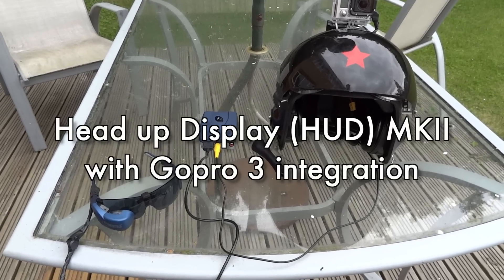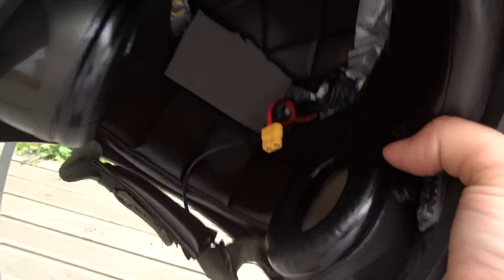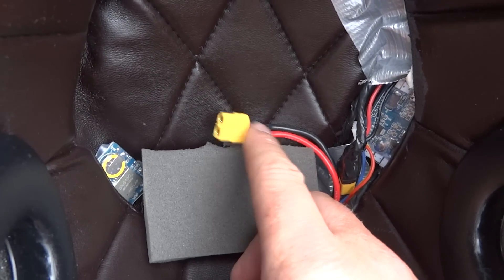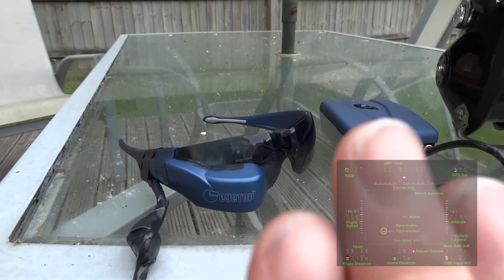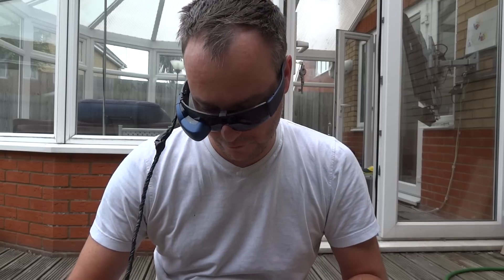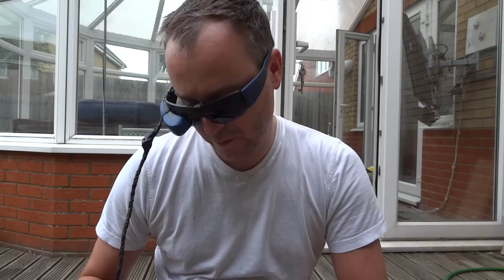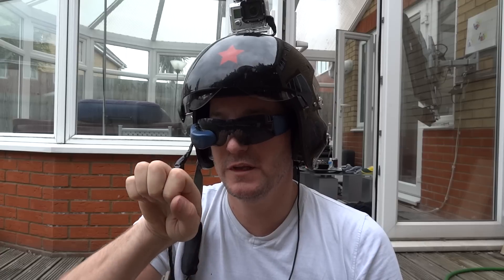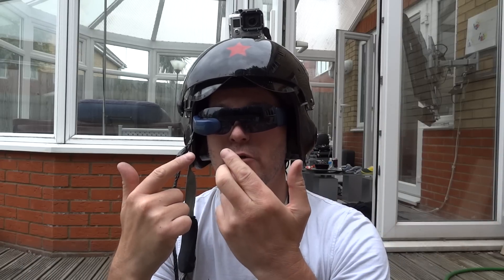Helmet MKII HUD with GPS,OSD and Gopro 3 black integrated through eyetop (google glass style)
Helmet has been fitted with rc OSD, auxiliary power (for OSD,GPS and gopro) and wiring to integrate gopro into it. All feeds into a pair of eyetop VR optical glasses (similar to google glass)